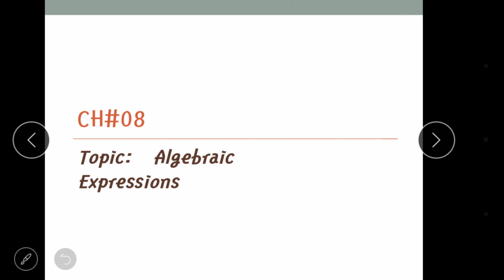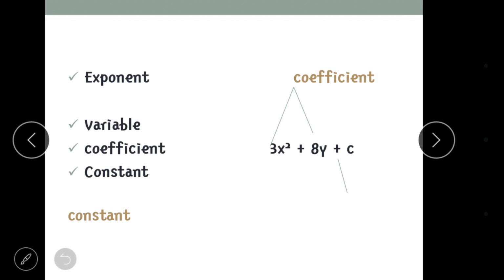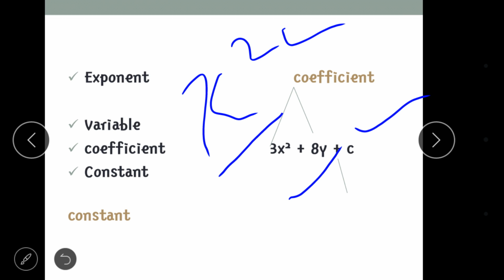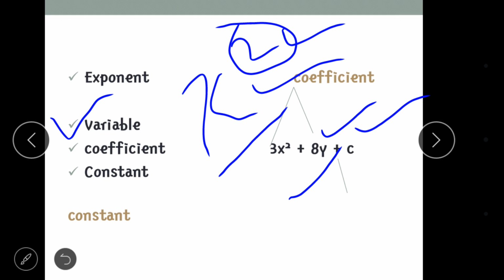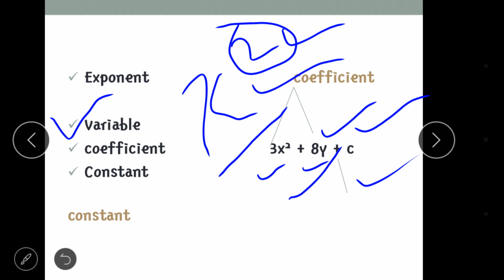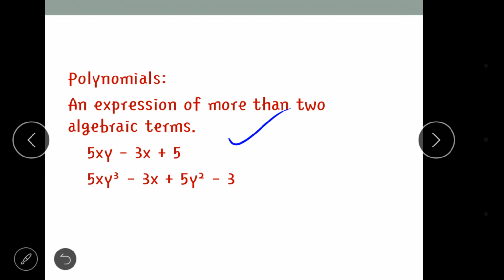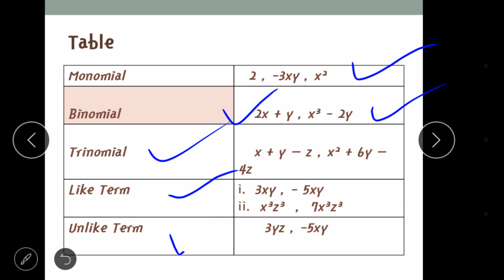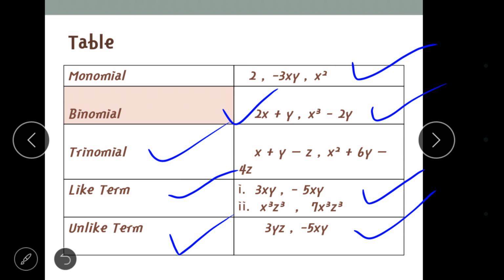Topic : Algebraic Expressions